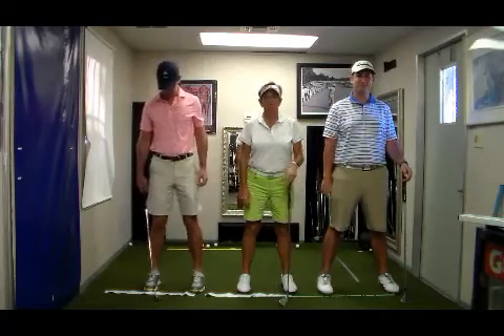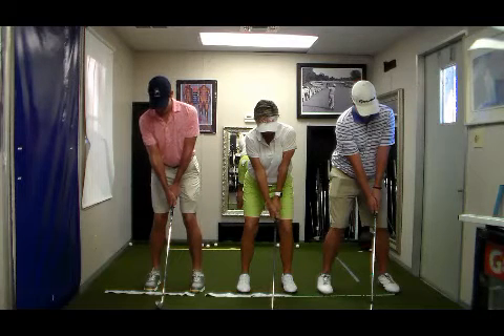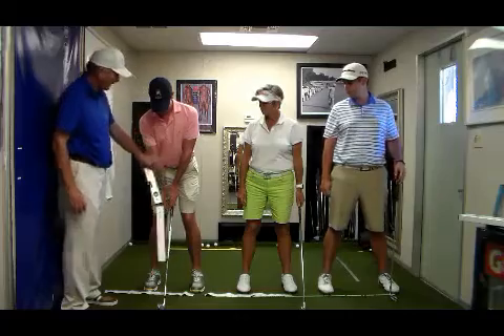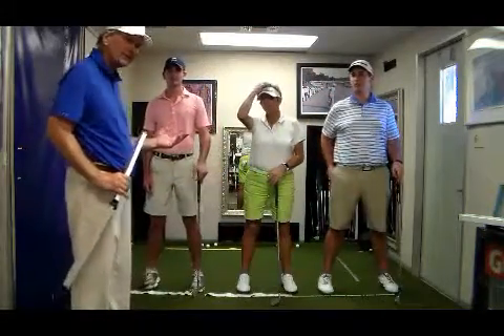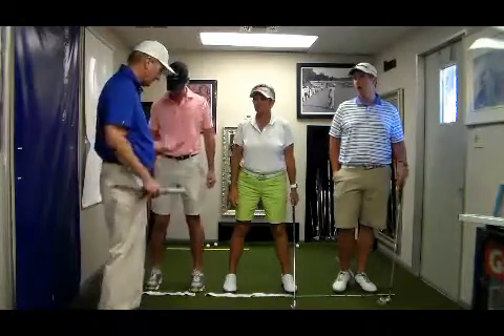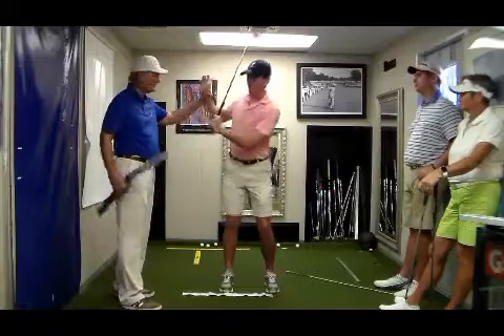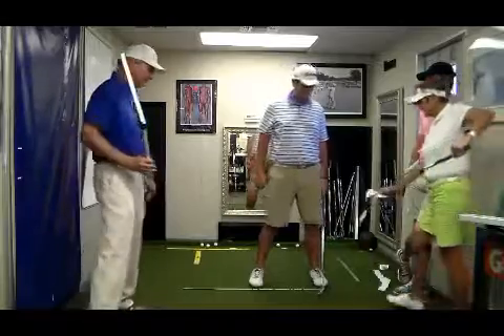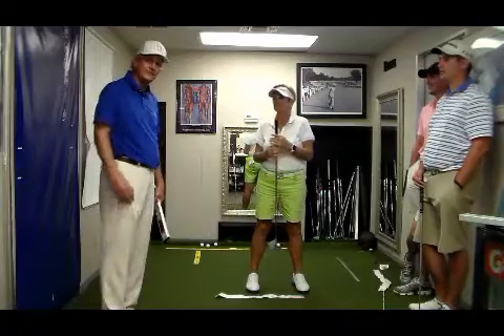Shaft Lean, Power Angle & Power at the Top of the Swing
Laurie Rinker & her sons Tim & Brent Graham demonstrate Shaft Lean by Core Region & Corresponding Power at the Top of the Swing.